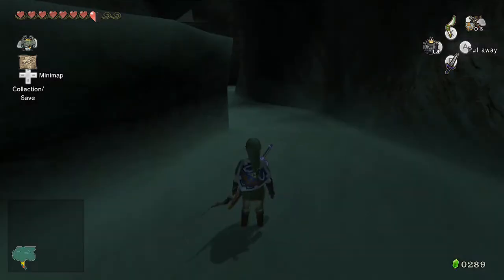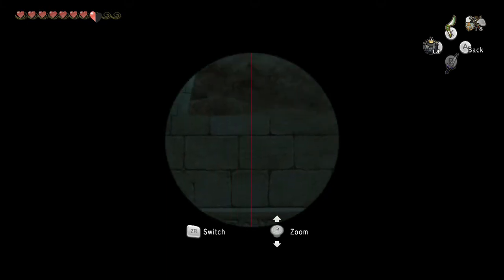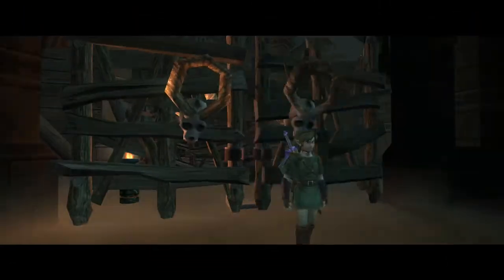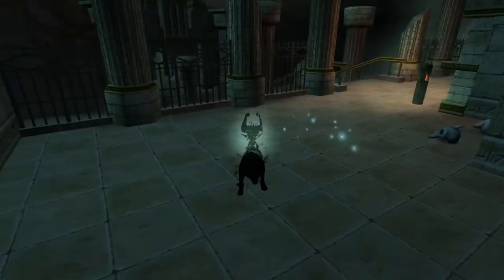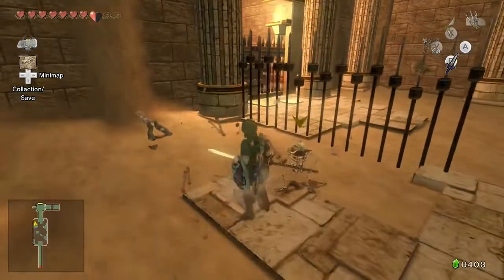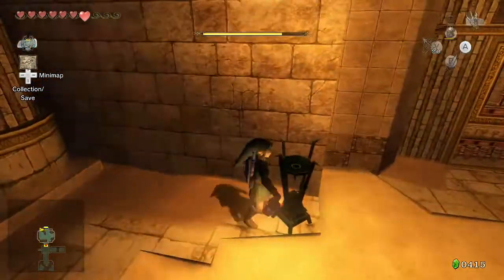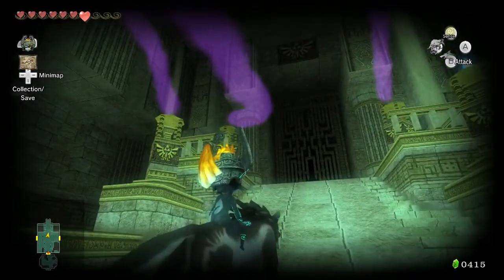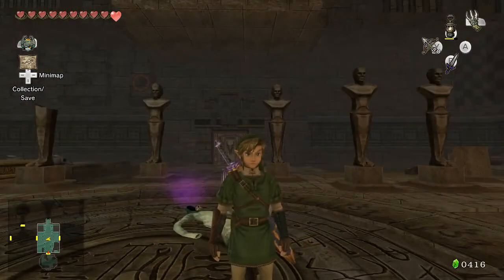Let's Play The Legend of Zelda: Twilight Princess HD Ep. 42: Metal Gear Zelda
Cue the Shadow Moses Island music.